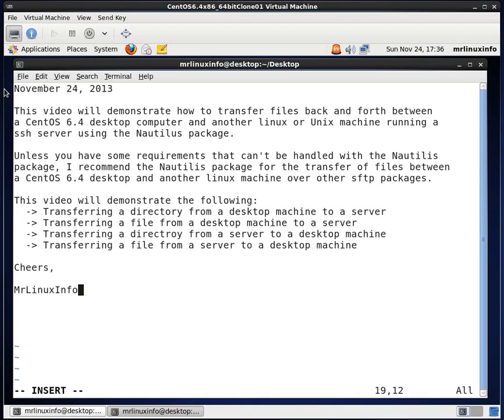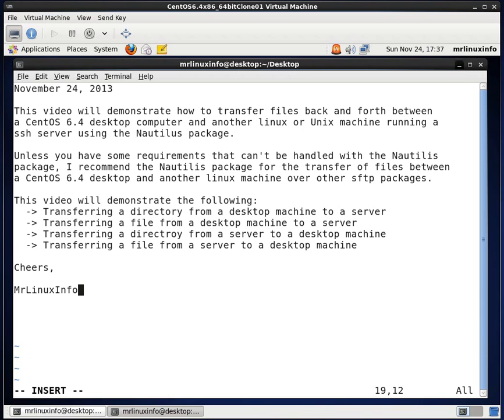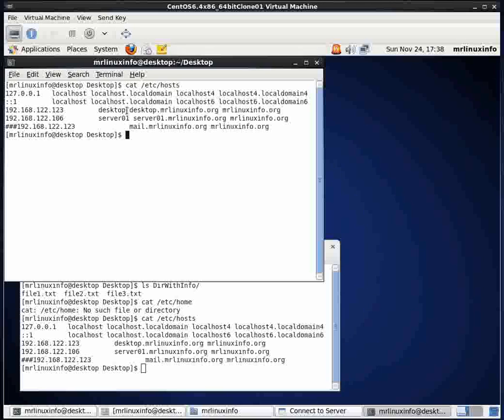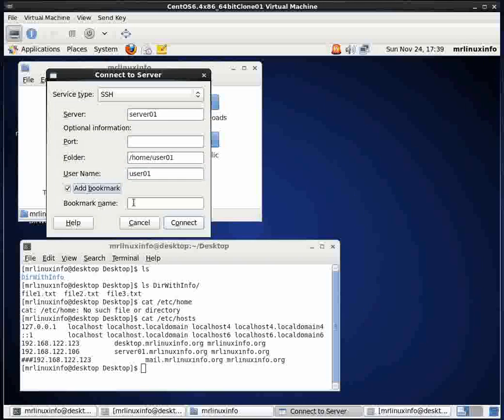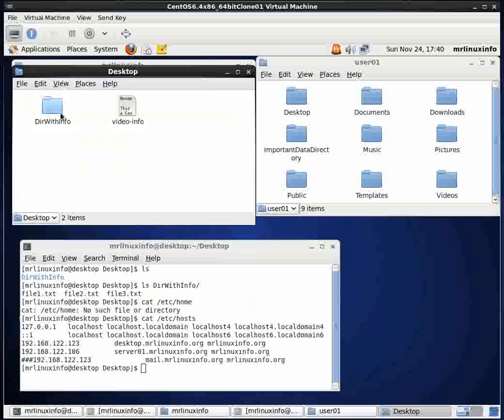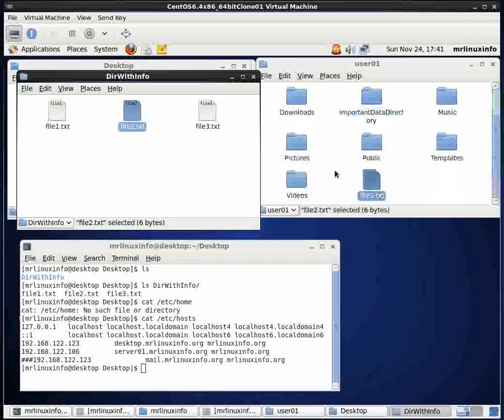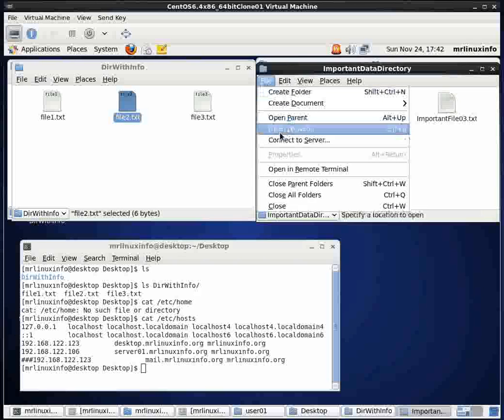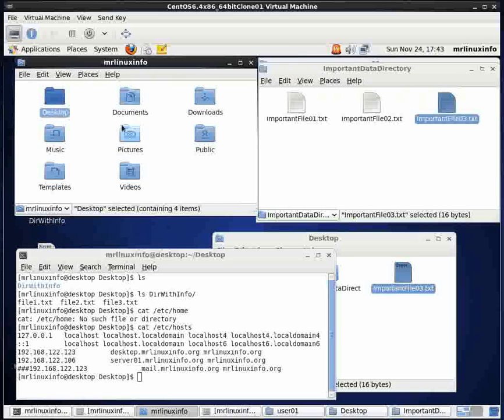Transferring files with Nautilis ssh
This video will demonstrate how to use the Nautilis file manager functionality combined with sftp/ssh to easily and graphically transfer files between a desktop linux machine and another unix/linux machine that is running a ssh server.  I personally prefer this graphical method to transfer files with this method instead of running other graphical methods.  My favourite way to transfer files is still using text commands, but many users will prefer the ease of the graphical methods such as the one shown in this video.